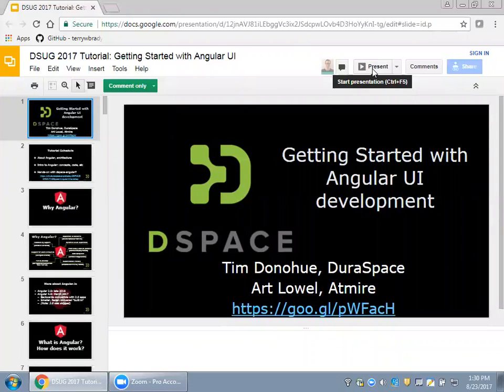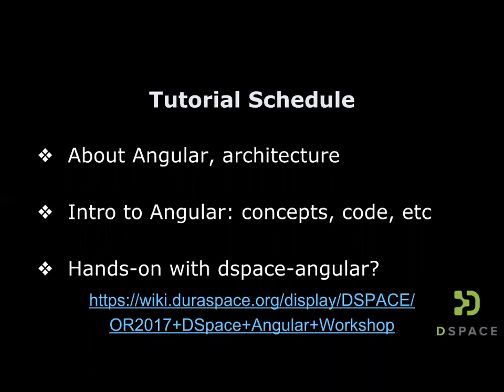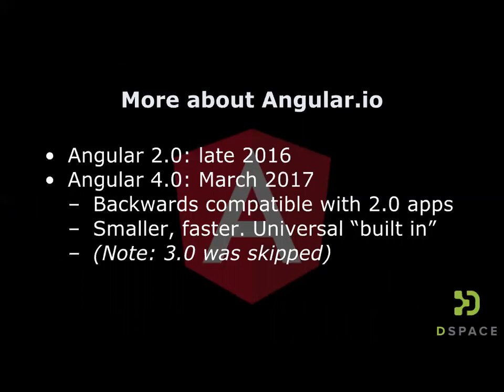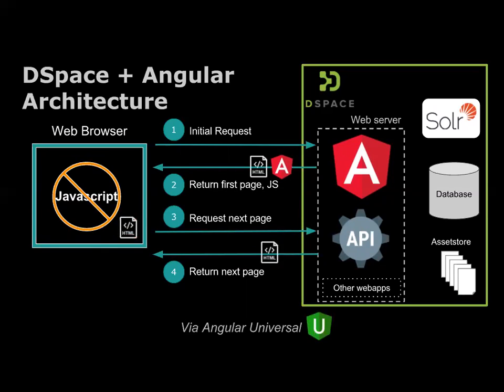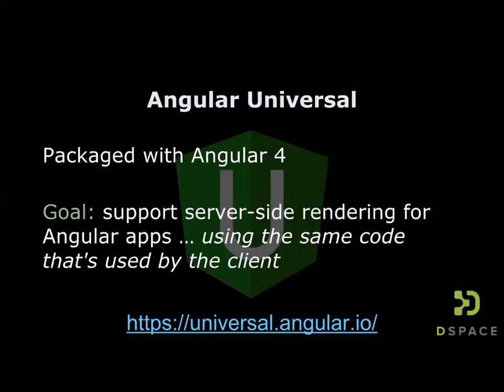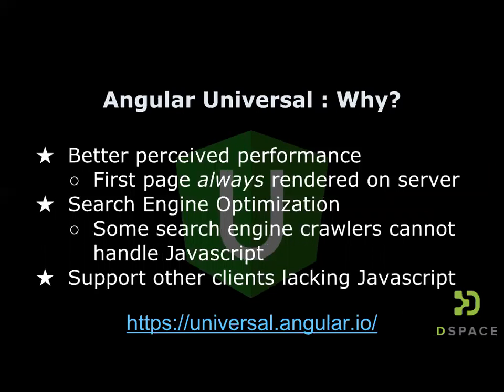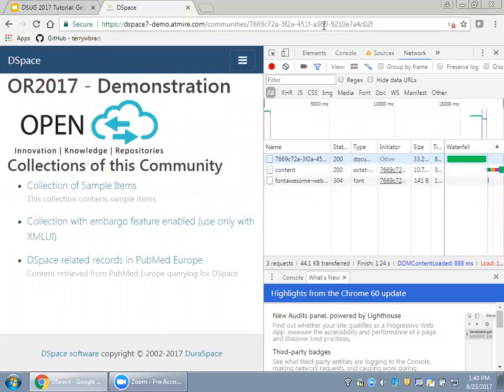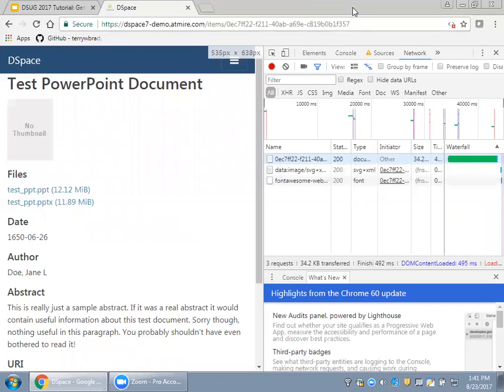DSpace Angular UI Tutorial at 2017 North American User Group Meeting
Angular UI Tutorial session from the DSpace North American User Group meeting on August 23, 2017 at Georgetown University.  Session was taught by Tim Donohue (DuraSpace).